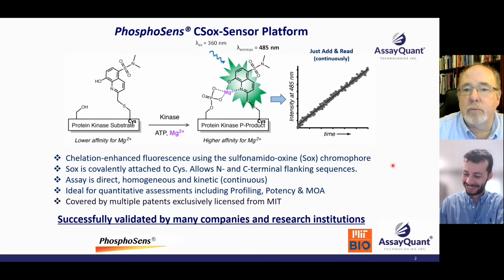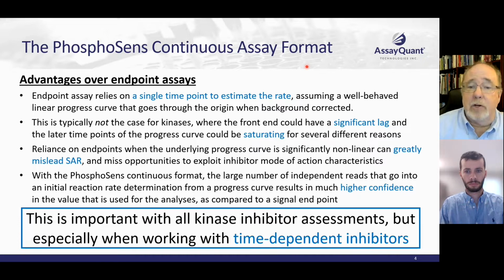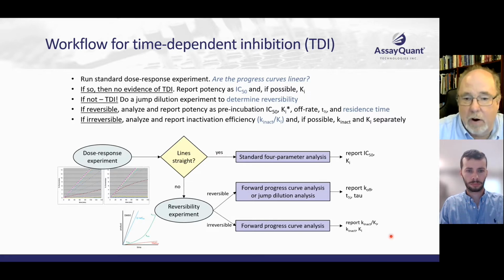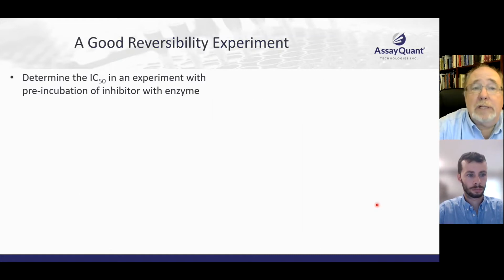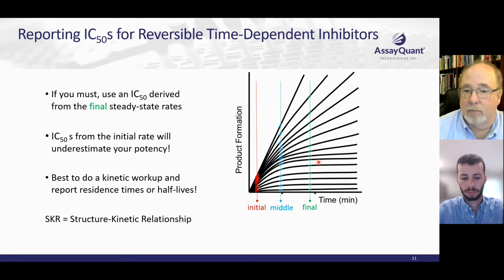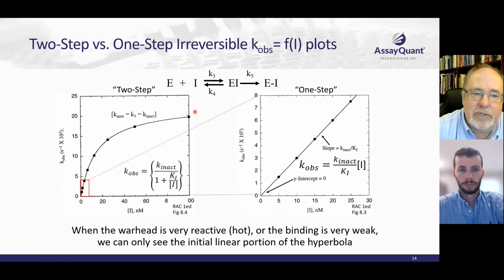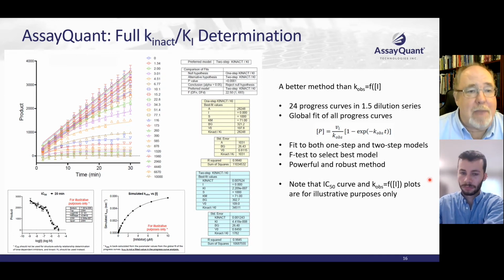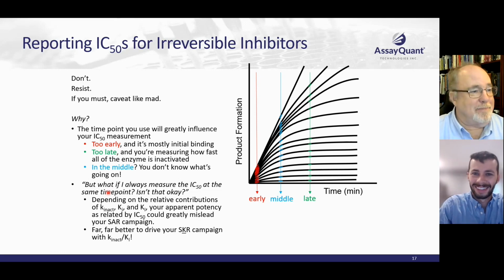Time Dependent Inhibition Workflow at AssayQuant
In the presentation, we walk you through our TDI (time-dependent inhibition) workflow, which includes:

1. Determination of the presence/absence of time-dependent inhibition
2. If time-dependent, determine reversibility/irreversibility
3. Quantitative characterization of the reversible or irreversible inhibition

And we'll show you how this workflow yields the kinetic parameters that are of greatest interest to drug discovery.